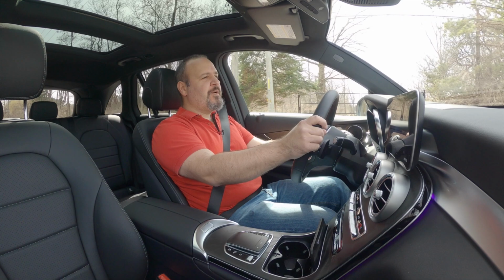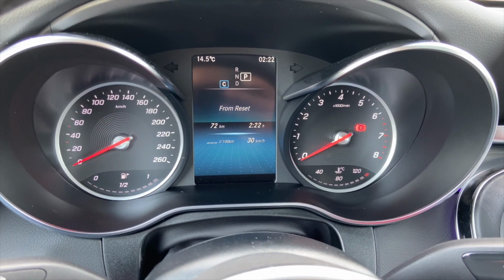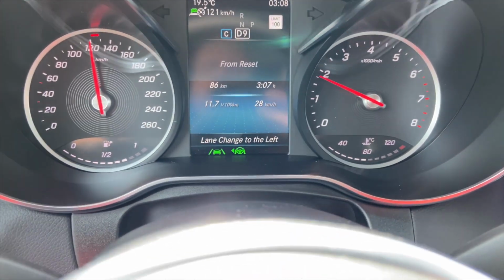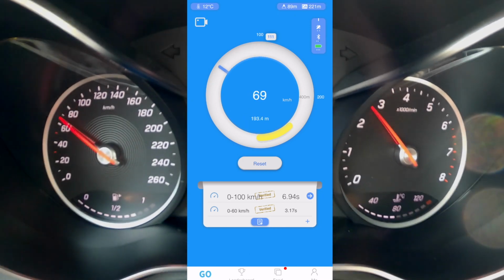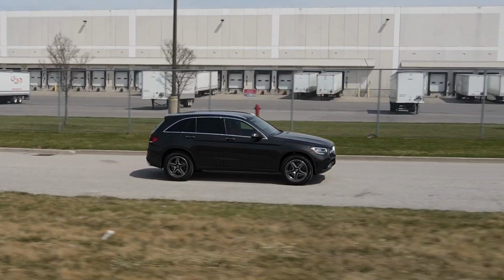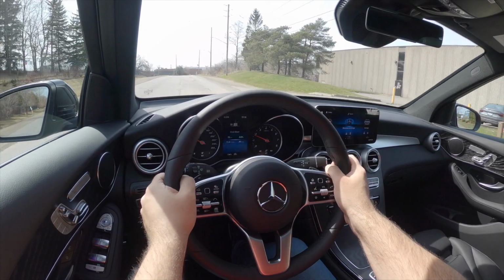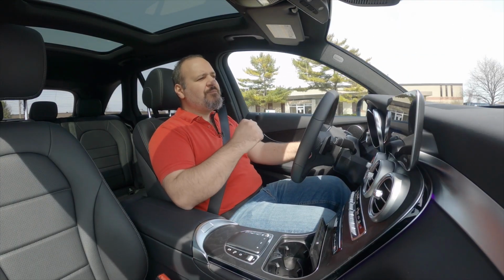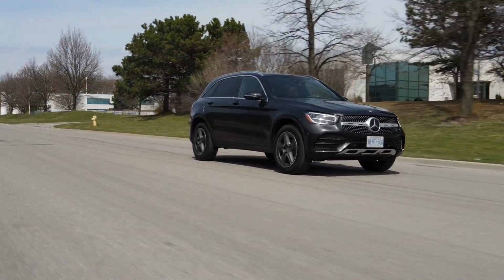Best All-Rounder? | 2021 Mercedes-Benz GLC 300 4MATIC - Review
This video is in loving memory of Ariadni Gerasimidou. R.I.P.

In this review, Jason takes the 2021 Mercedes-Benz GLC 300 4MATIC for a ride, and talks about the good, the bad and all the in-betweens.

Best Home EV Charger! FLO HOME X5